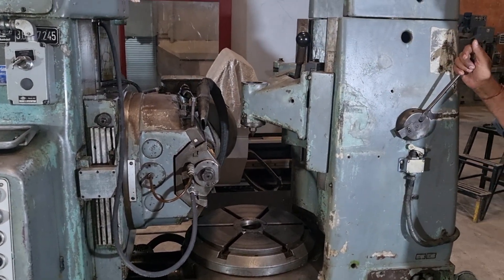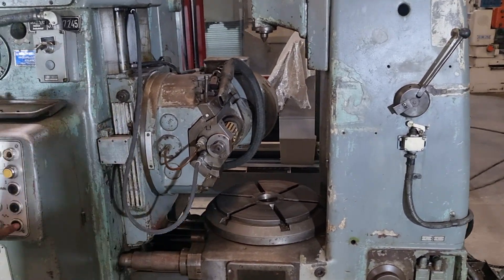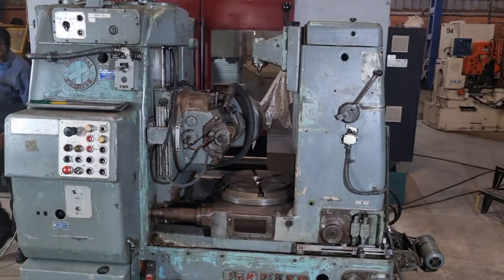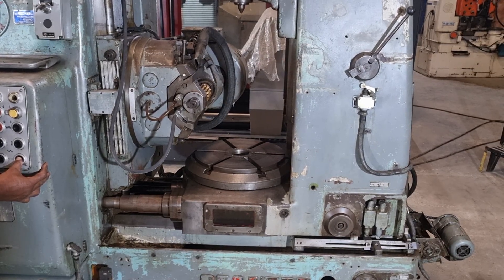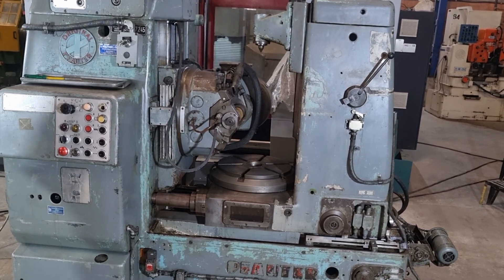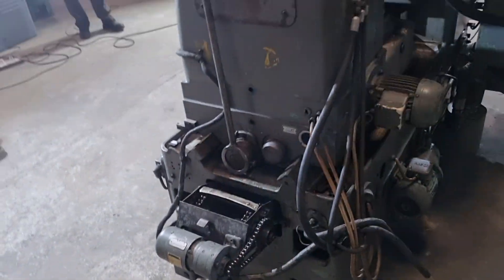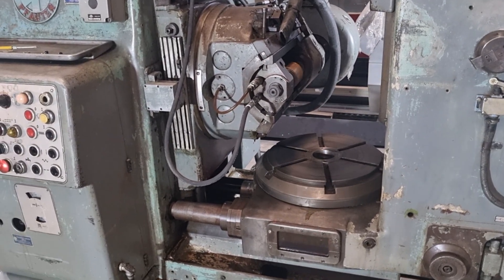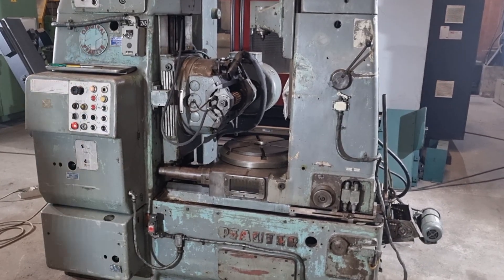Gear Hobbing with Pfauter P400: Precision in Action!!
In this captivating video, join us as we dive into the world of gear hobbing with the impressive Pfauter P400. Witness precision in action as we explore the machine's cutting-edge features, including its precision controls, versatile cutting capabilities, and flexibility for various gear types. Discover why the Pfauter P400 is renowned for its unrivaled accuracy and reliability in the gear manufacturing industry. From its impressive specifications to its robust construction, this machine is a true powerhouse. Get ready for an immersive journey into the heart of precision engineering, where every tooth profile comes to life with exceptional precision. Don't miss out on experiencing the wonders of gear hobbing with the phenomenal Pfauter P400!

ALL OUR CONTACTS:

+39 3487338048 (Italy) – Abhinav Joon
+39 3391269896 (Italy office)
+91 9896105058 (India) – Satish Joon
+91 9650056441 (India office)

BRANCHES AND OFFICES LOCATION:

LAXMI METAL & MACHINES PVT. LTD.
INDIA HEAD OFFICE & WAREHOUSE 1
Plot No. 179, Sector 29, Behind Tilyar lake,
Near Gargi Village, Rohtak, Haryana 124001.

INDIA WAREHOUSE 2
Near Radha-Swami Satsang Beas,
Nangla Gujran, Sohna Road, Village Pali,
Faridabad, Haryana 121004.

LAL CHAND METAL & MACHINES
ITALY HEAD OFFICE
Via G. Bernini, 21 – 44012 Bondeno (Ferrara)
Emilia-Romagna, Italy.

ITALY WAREHOUSE
Corso Italia, 506 – 44043 Mirabello  (Ferrara)
Emilia Romagna, Italy.